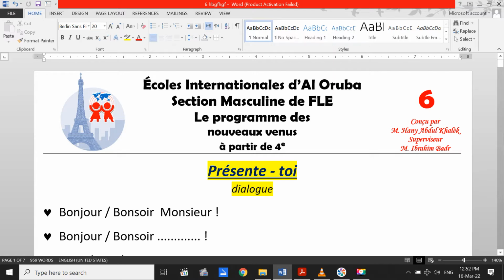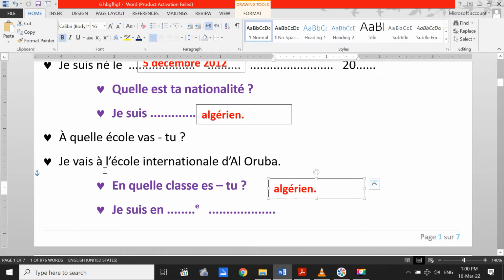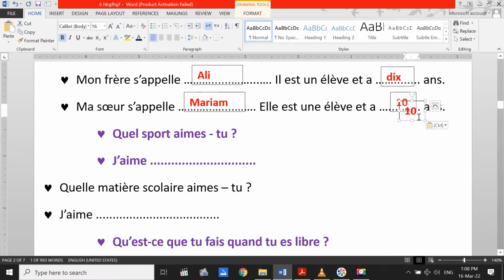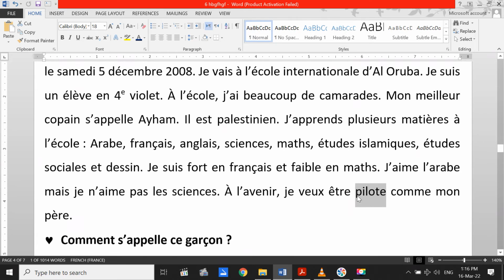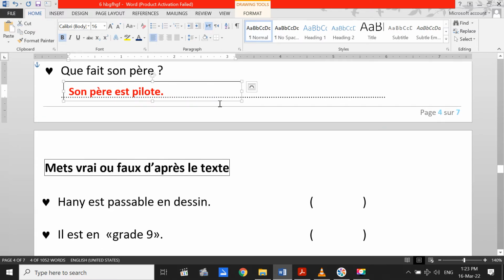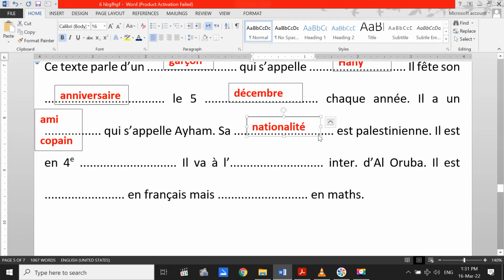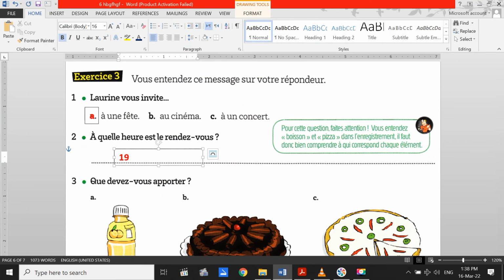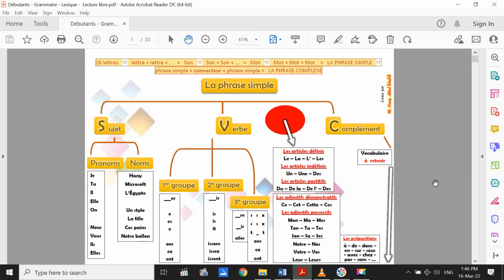Le sixième cours pour les nouveaux arrivants .. The sixth session for the new comers